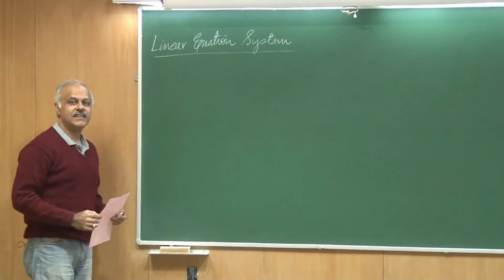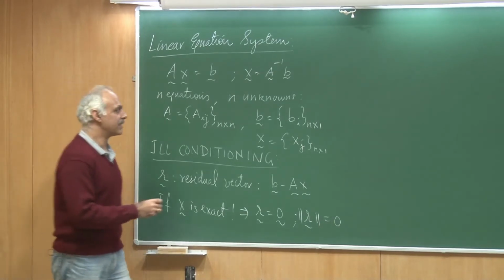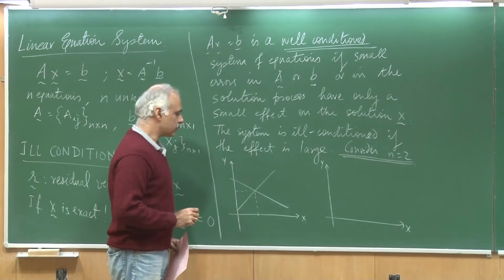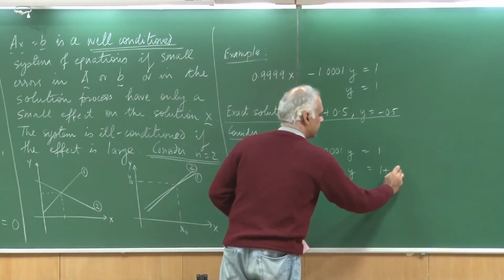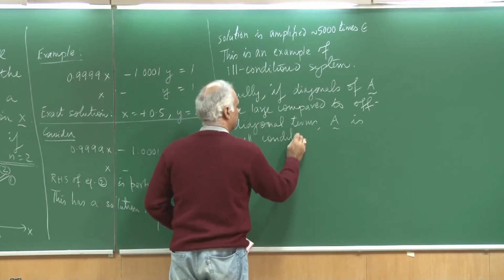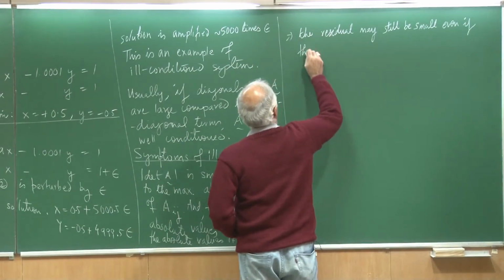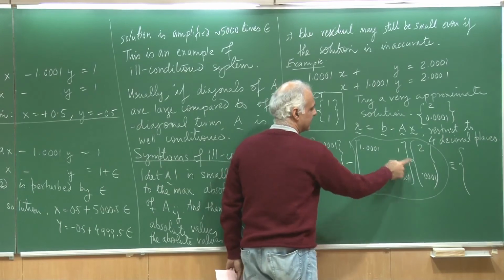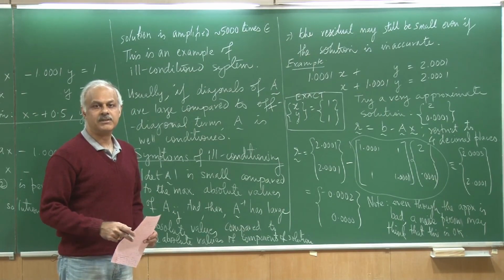Lecture06_PartA: Ill-Conditioned Equations(Finite Element Methods for Fluid Dynamics-Sanjay Mittal)